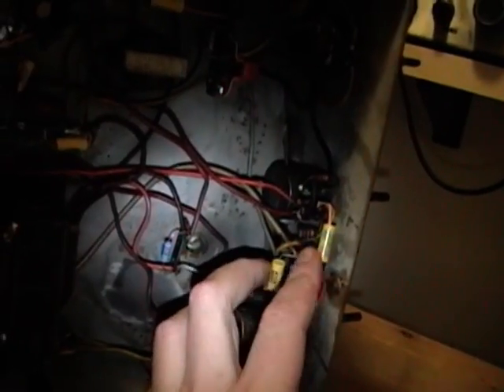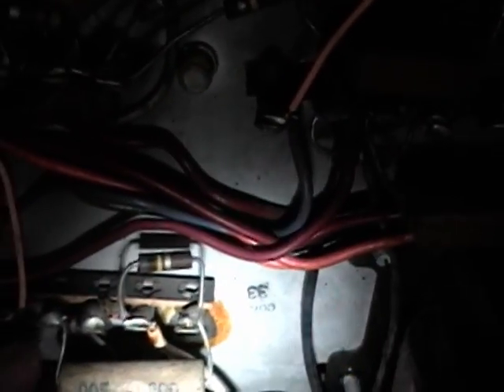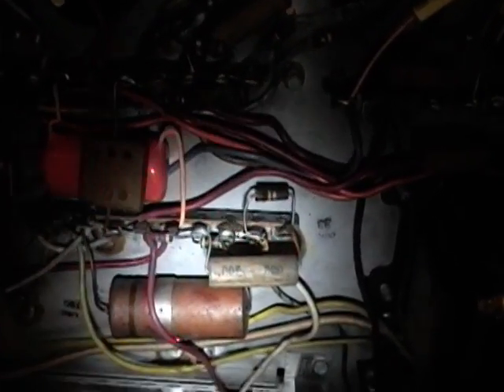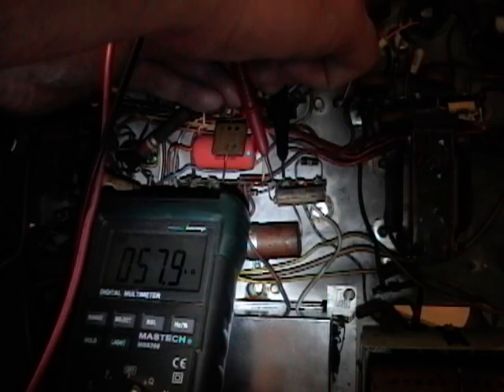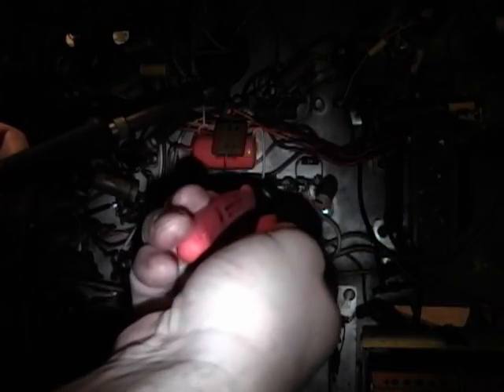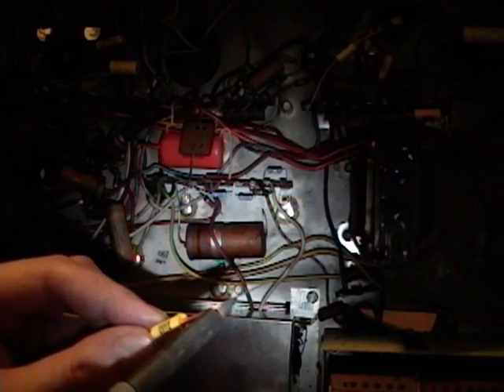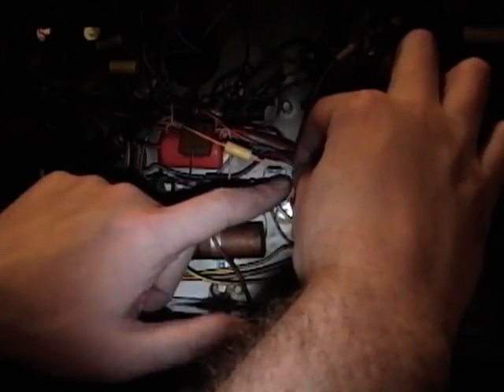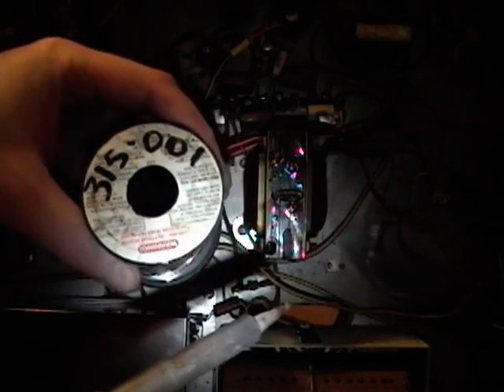Restoration Tips 6: Replacing components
Here's a brief overview of how I replace old resistors and capacitors with new ones.